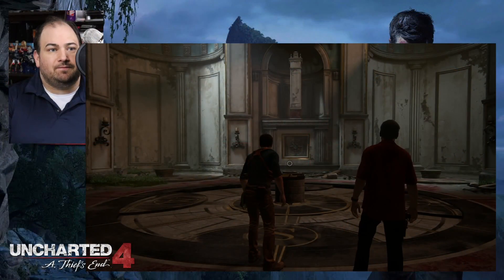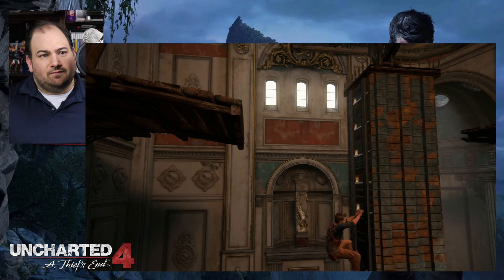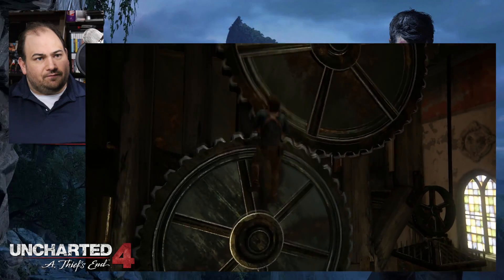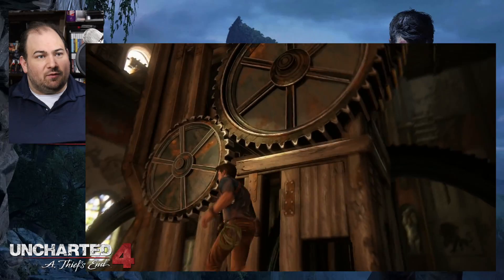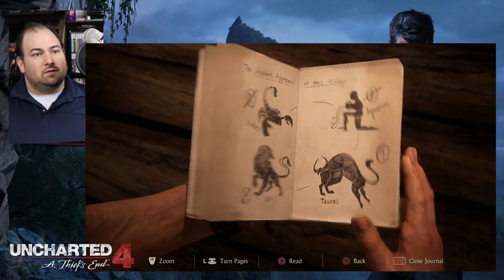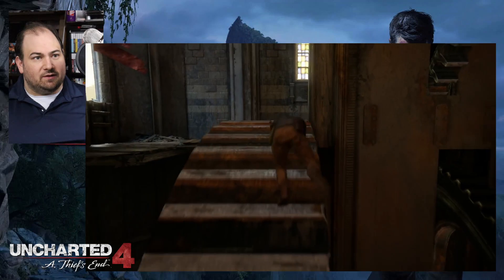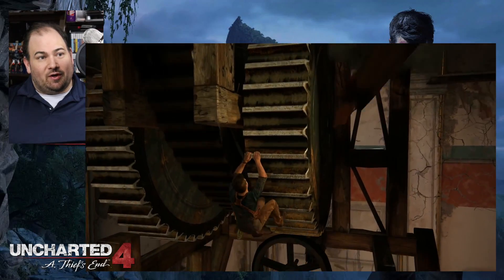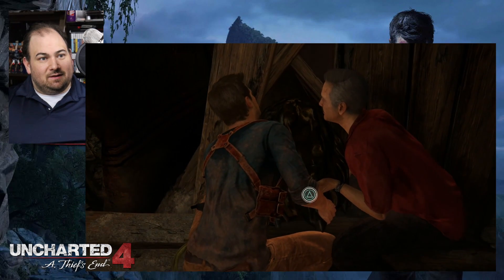Climbing on Puzzles! Let's Play Uncharted 4: A Thief's End - Playstation 4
Follow niXtreme on Instagram for updates @niXtreme_on_YouTube